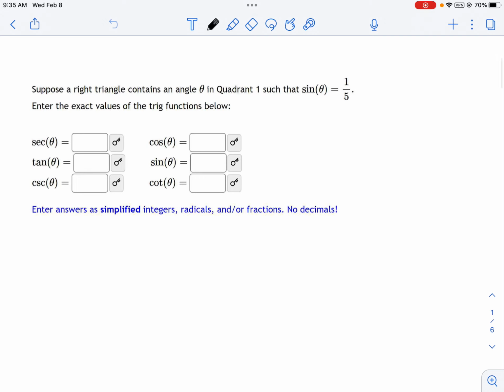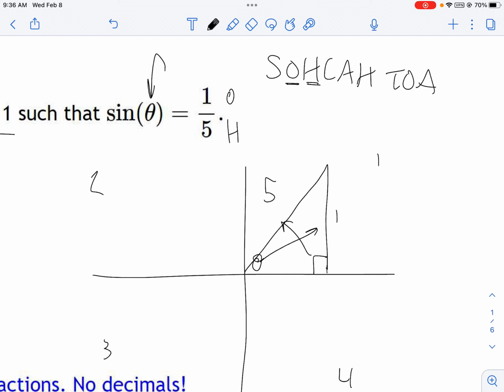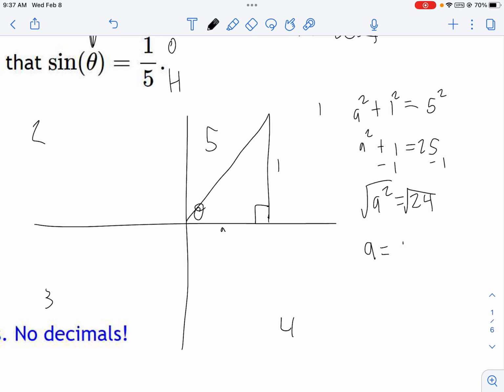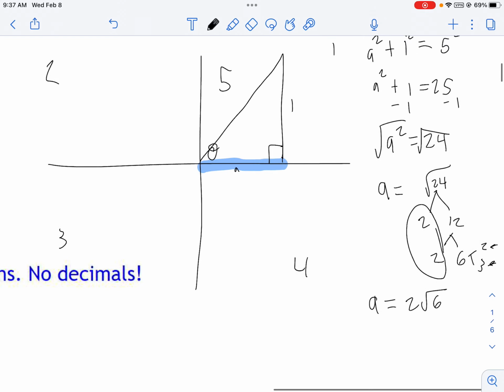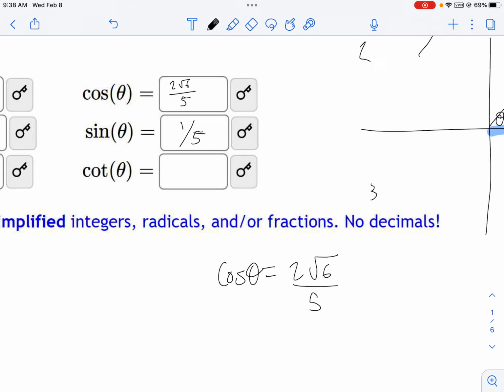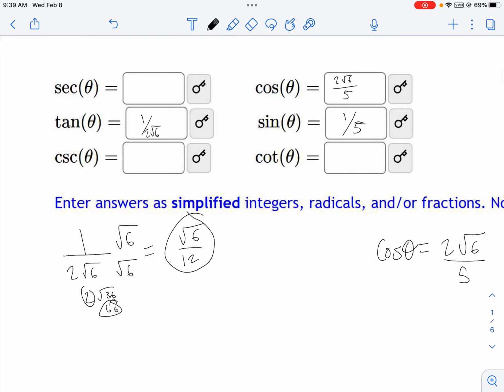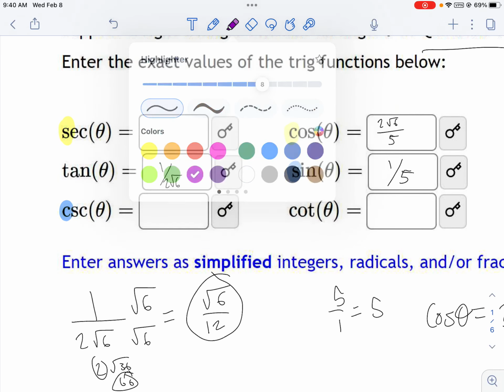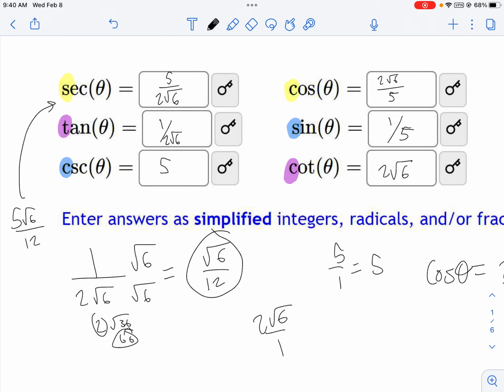SM2 12.2-1: Given One of the Three Main Trig Functions, Find the Other Five